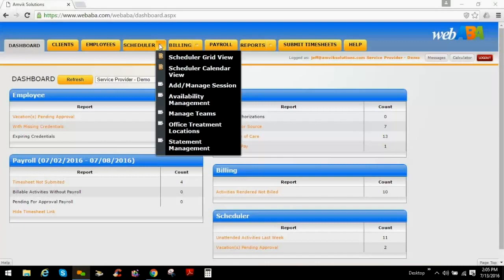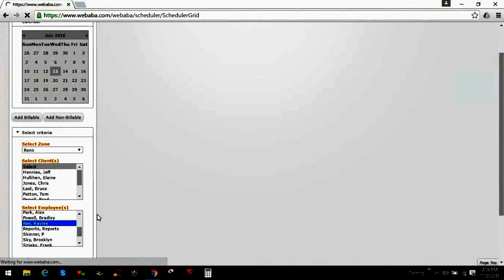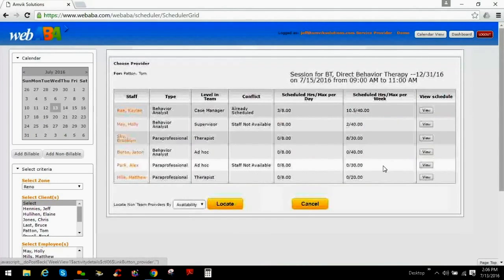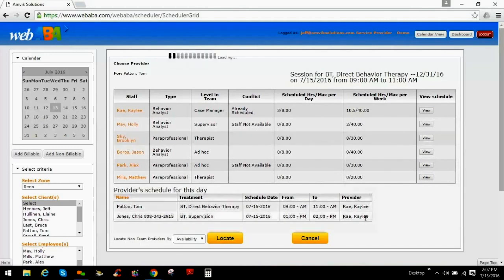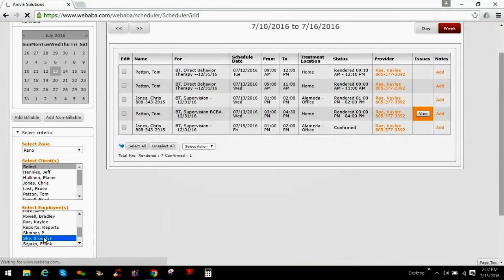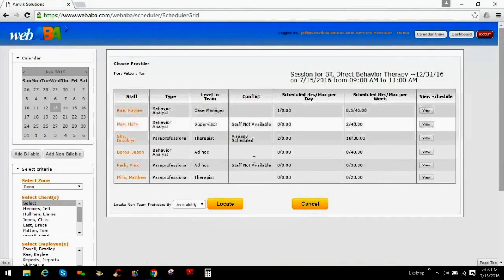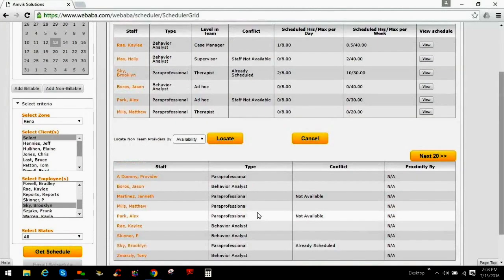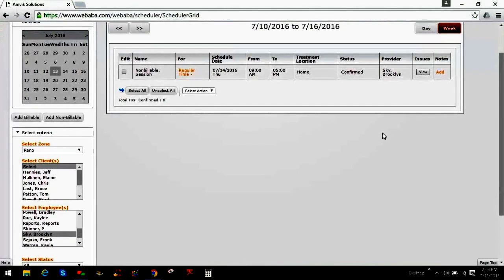Changing Provider for Session